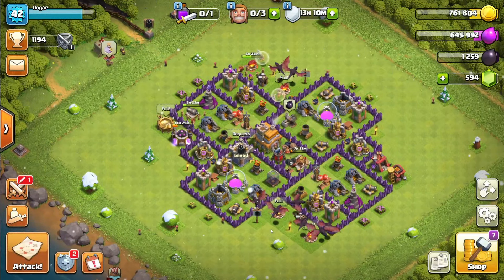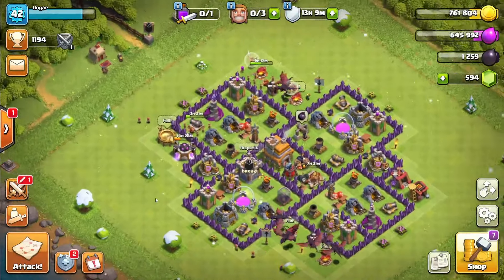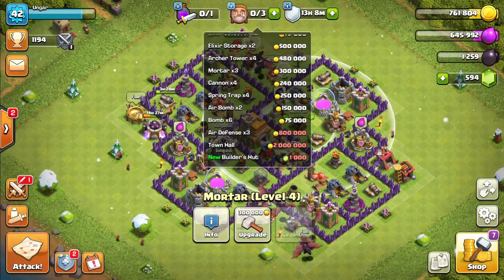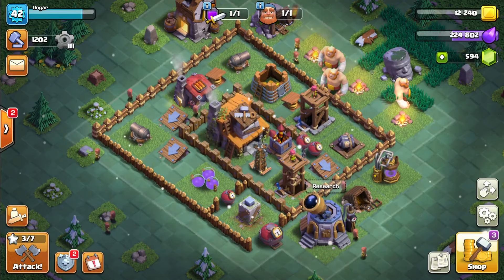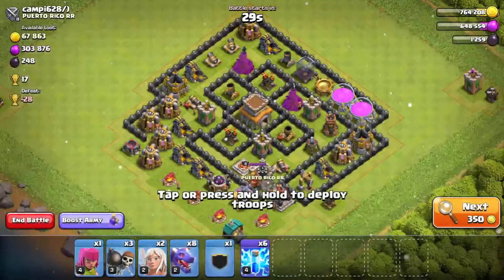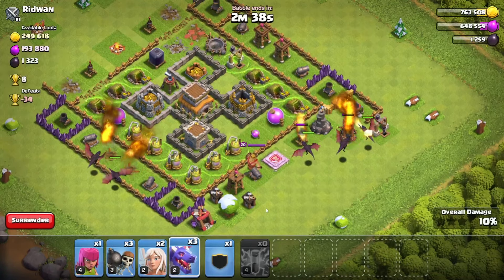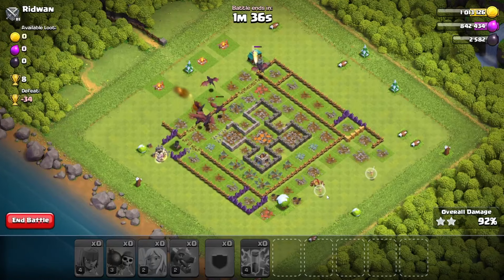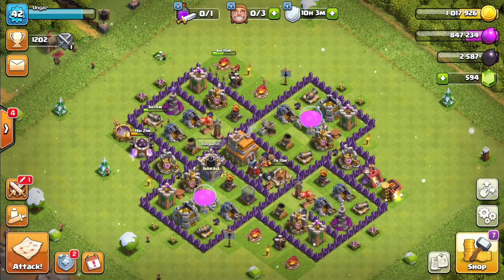An Increase in my Size means the Enemy's Demise! - Clash Of Clans TH7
Hello Everybody and welcome back to Clash Of Clans! Since last time I have gone up to TH7 and Builder Base 4 (Up one for each) and today I show you around my bases and then we go on the attack! Here are some timestamps to here you navigate the video:
0:00 Intro
0:20 TH7 Showcase
2:20 Builder Base 4 Showcase
4:25 Destroying a rushed TH7
6:51 Outro
If you do enjoy please remember to like, subscribe, and hit the notification bell, as it really helps me out a lot and I would really appreciate it and don't forget to have a good day!